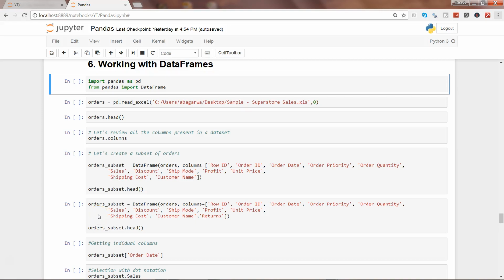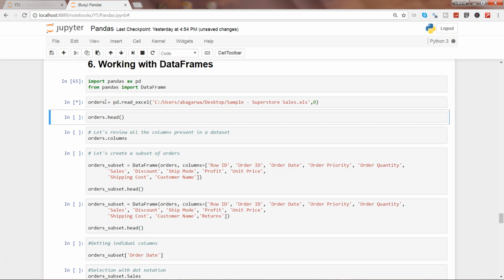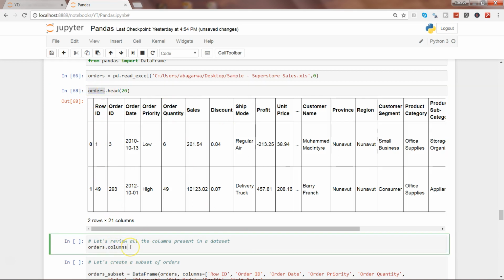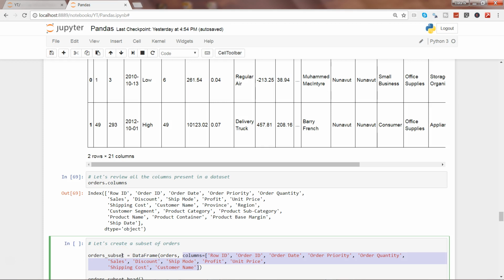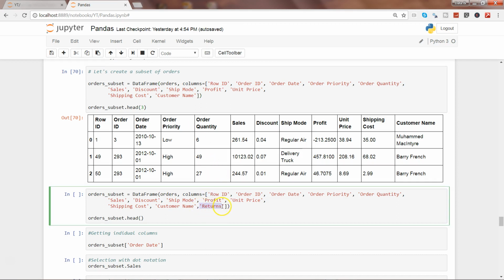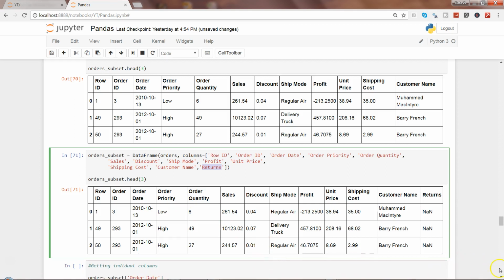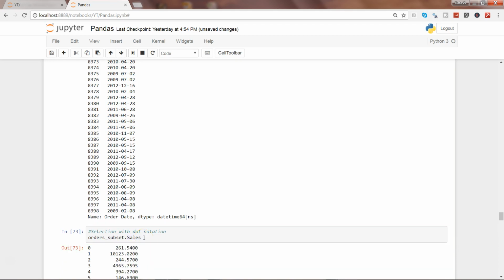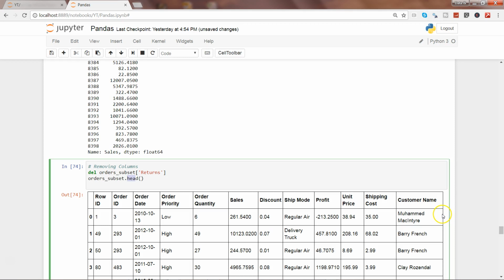Python Pandas Tutorial 6 | How to manipulate pandas DataFrame | Working with DataFrames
Hi guys in this video I have talked about how you can manipulate pandas dataframe for your data analysis needs.

Hope you'll find this pandas tutorial video useful.